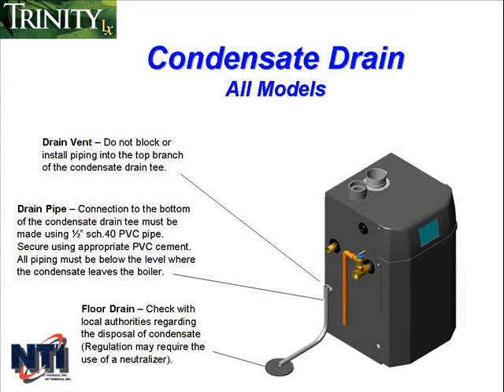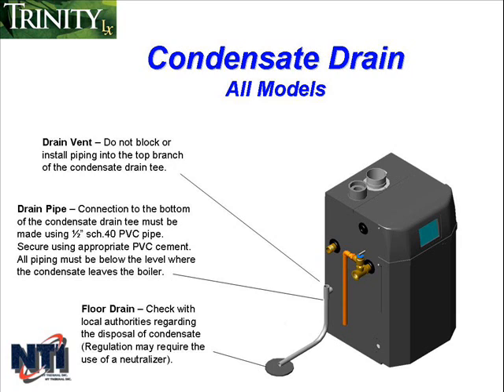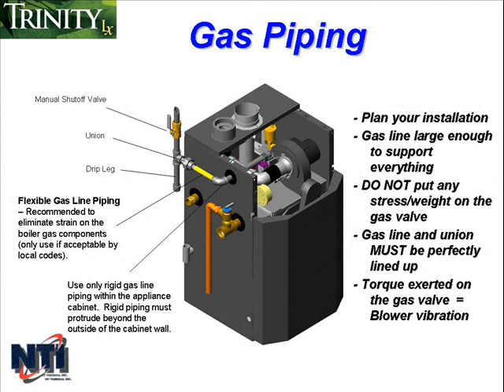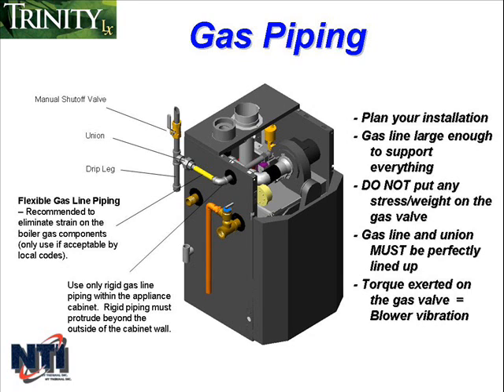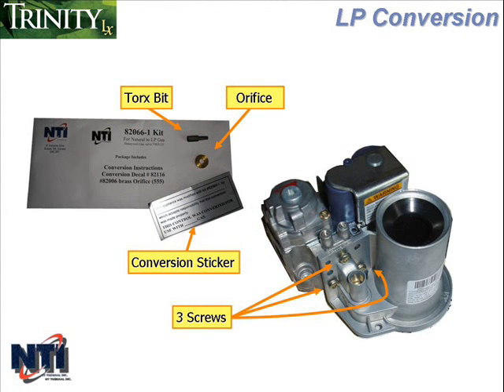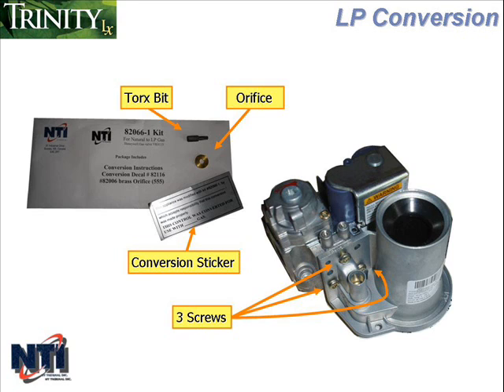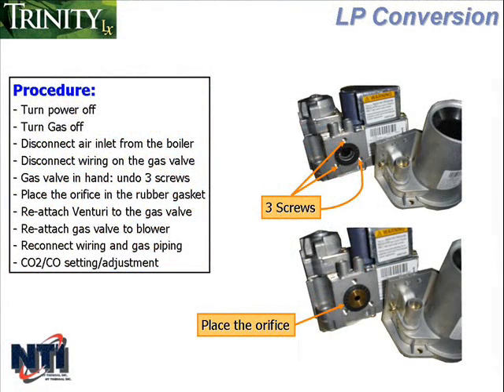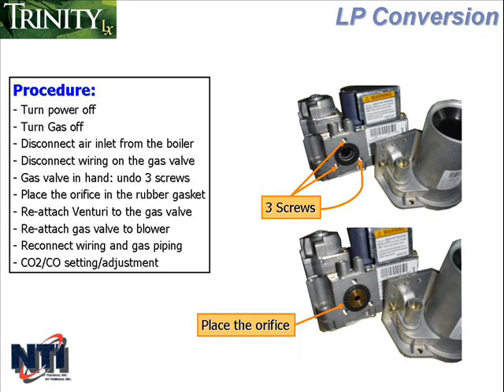NTI Trinity Lx Condensate and Gas.wmv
Connecting the condensate drain pipe and gas line to the NTI Trinity Lx